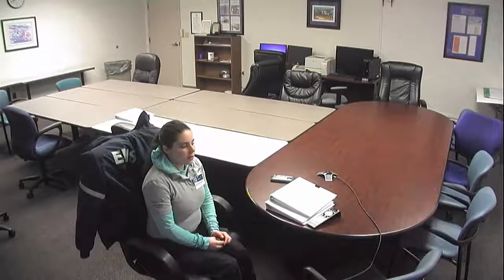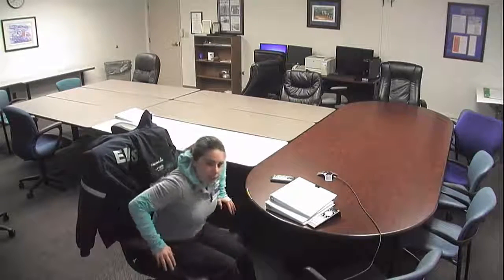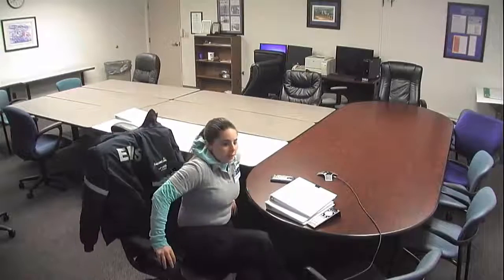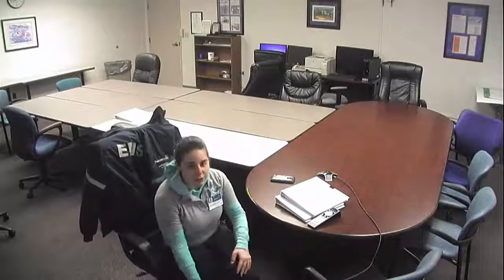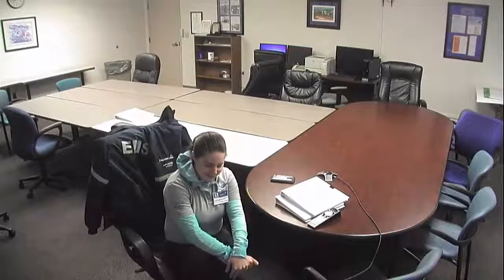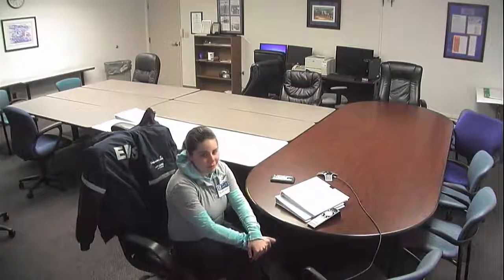Introduction Video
Test run of video upload and description of class